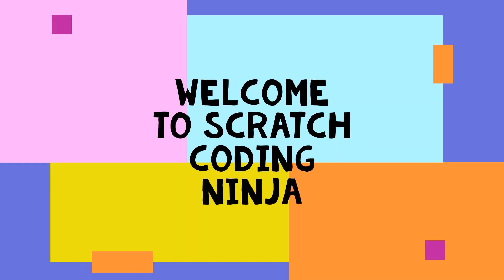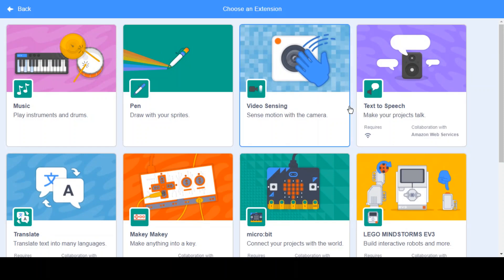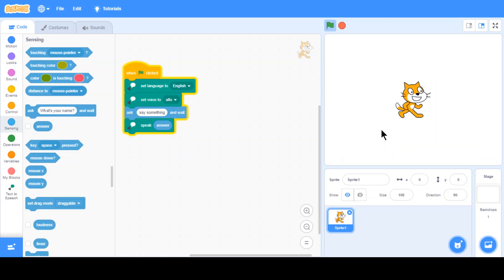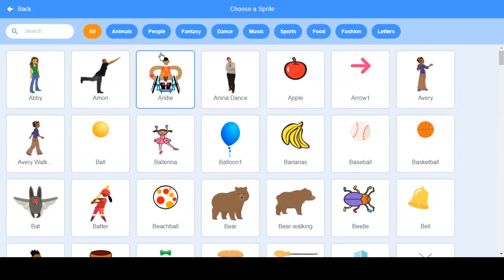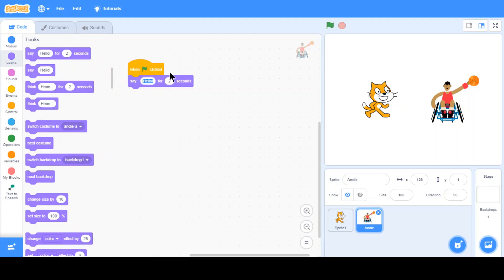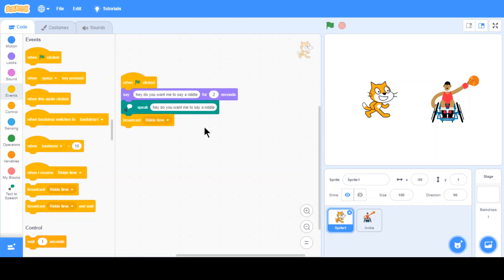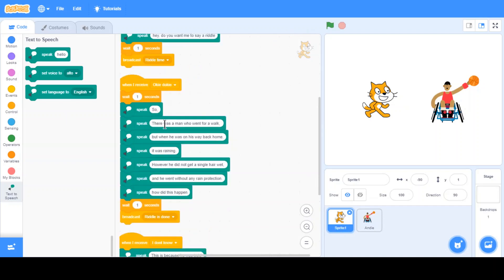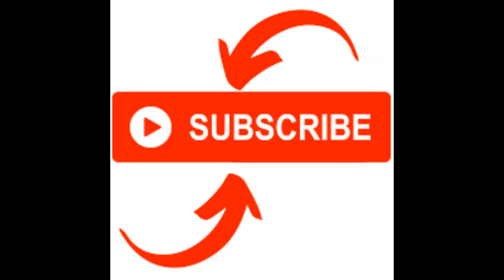Scratch Text to Speech - Lesson #16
This video is to teach the text-to-speech concept in scratch software.